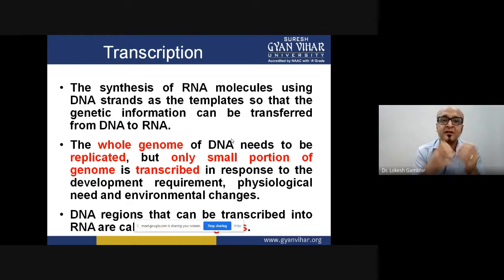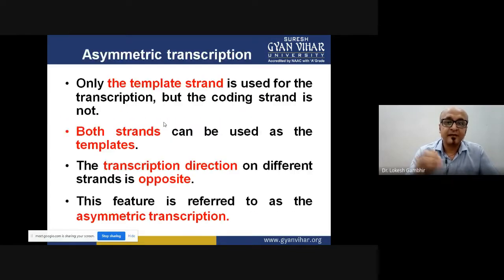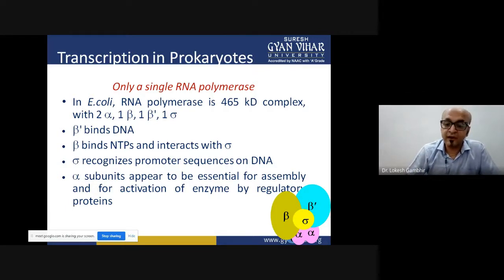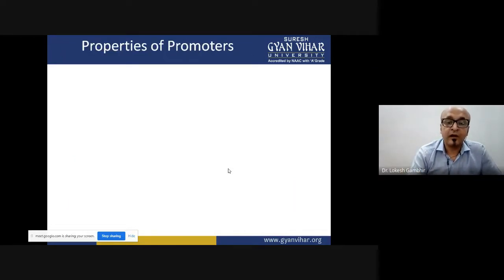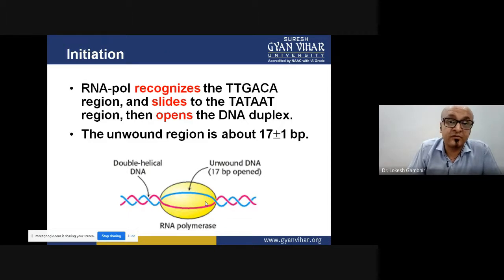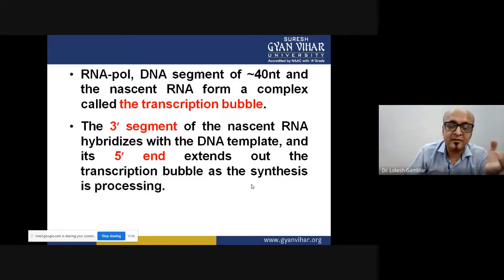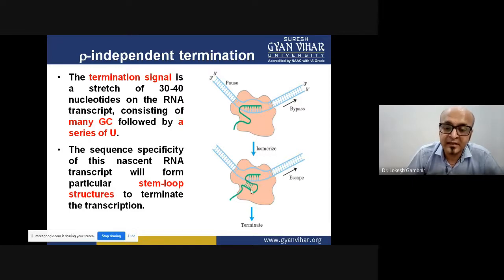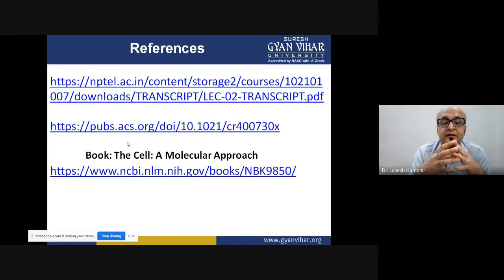Transcription in prokaryotes